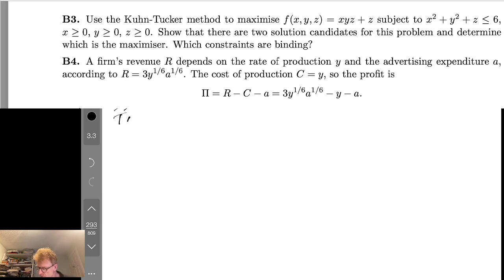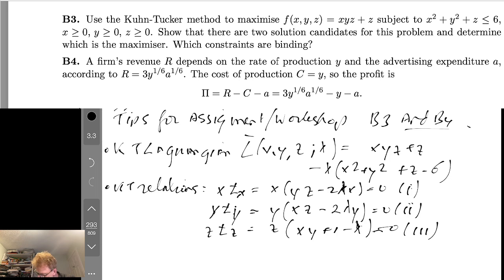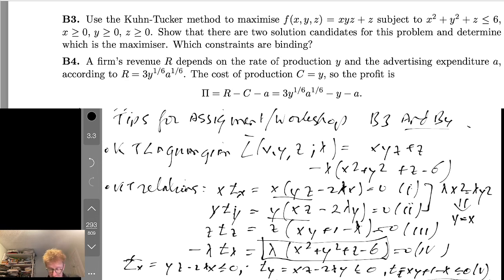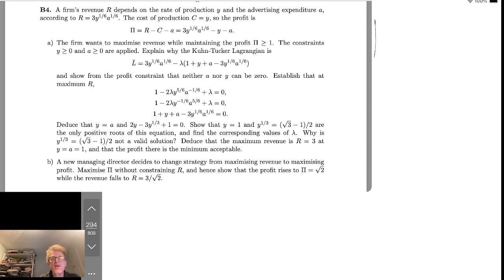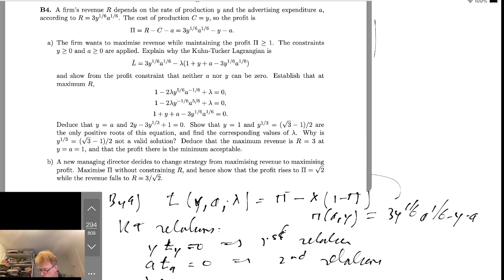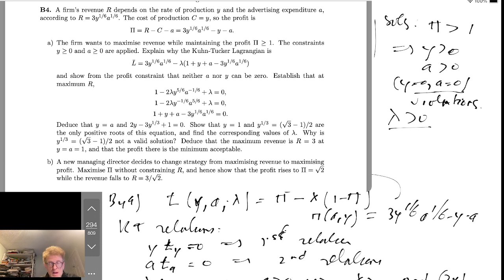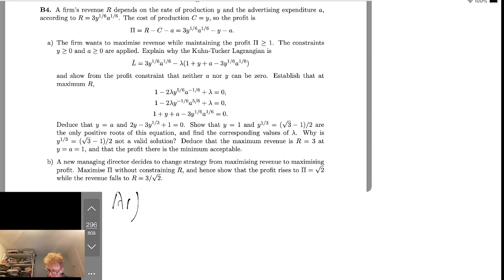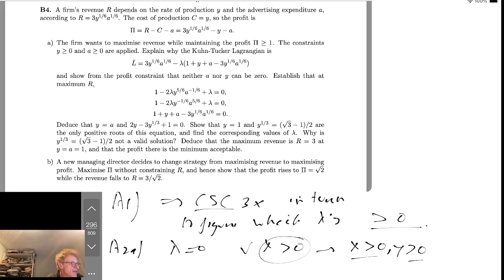Assignment5 MATH2640 tips questions B3&B4 and A1&A2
Assignment5 MATH2640 questions B3&B4 and A1&A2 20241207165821 remuxed